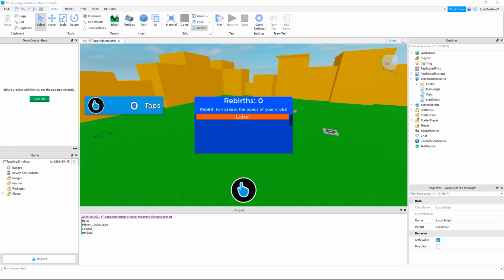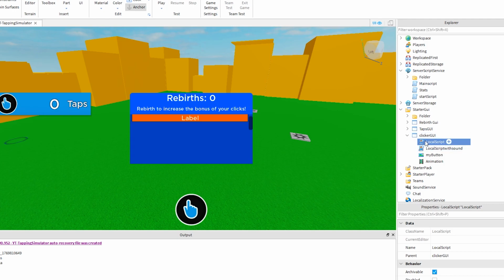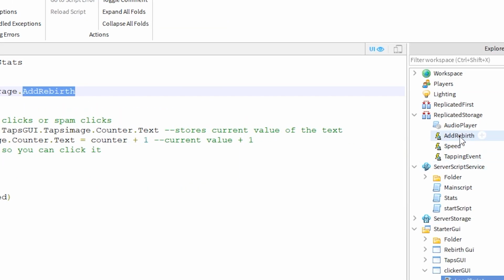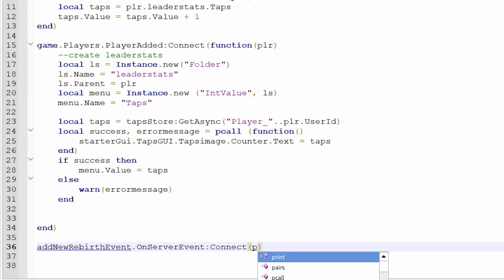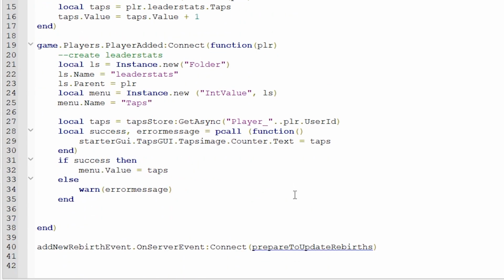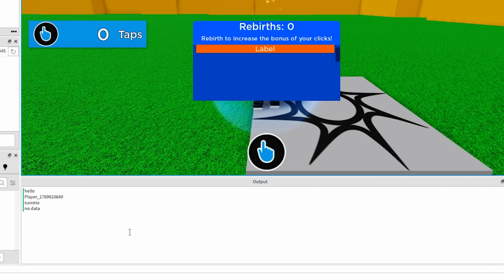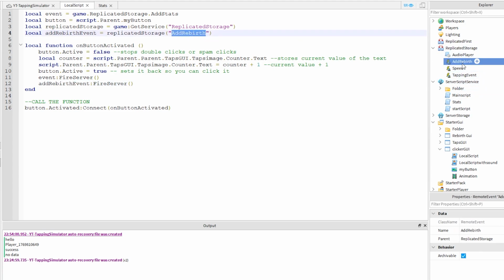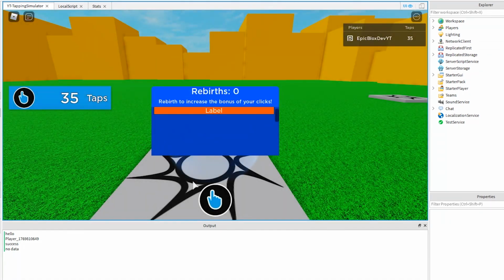Roblox Studio Rebirth System - Roblox Tutorial Remote Event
This Roblox Studio Tutorial show's the first step's to code our rebirth GUI for our tapping simulator game! We start by adding a remote event that is fired from the client when the player clicks the clicker. The remote event is a fire server event that allows us to have a function on the server to handle this event. And inside that function we can write a script to handle our rebirth system for us.

Today was just a short video as this rebirth system for a tapping simulator game is complicated and I wanted to take it slow so you don't get left behind. Just work through this video and get to this point. A explanation is at the end of the video to show you how to troubleshoot this script and get it working, so make sure you watch that.

I promised I will have the next video up very soon, hopefully just 24 hours. I have been delayed creating my own tapping simulator game with Intelplayz, and I am almost finish, we are hoping to launch that this week. Which means I can also then do more videos and show you exactly how to build a tapping simulator game yourself. Now you might not want a tapping sim game but that's ok there is alot of elements I will cover in the series that will help you with any game you create on Roblox Studio.

This Roblox Studio Rebirth System Tutorial is part 7 in our Tapping Simulator game series. Watch the video and get your rebirth GUI ready to go, because the script for the rebirth system will be in the next video.

Previous Videos (Important) - Get the scripts and Screen GUI Setups from these videos:
- (Part 1) How to make a Tapping Simulator in Roblox Studio (Clicker)

**Other Roblox Simulator Series**

My game idea for this, How to make a simulator game on Roblox Tutorial is the player needs to fill up barrels and redeem them for cash! In this game I am going to go through, Screen GUI's, Surface GUI's, Menu's and main menus, Inventory systems, Pet Systems, Super Rebirth systems and scripts and much more.

**Playlist for this Series** is: How to Make a Simulator Game on Roblox 2020 from start to finish (Mega Series)

For more Roblox tutorials and other great help videos please see some of these below:

This Roblox tapping simulator Tutorial series is going to cover ever aspect of how to build a simulator in Roblox! And is a great roblox studio simulator kit!